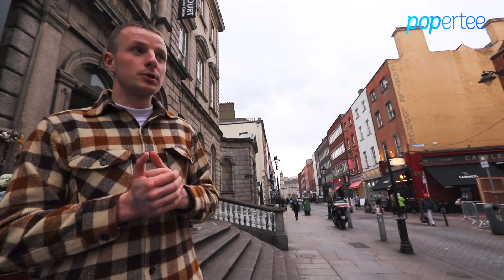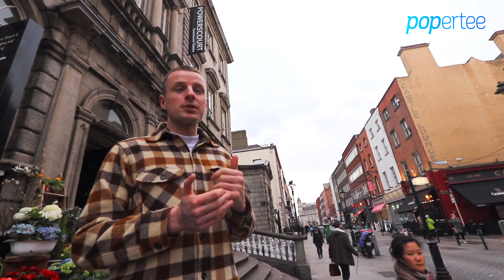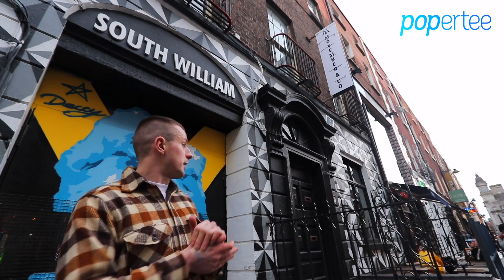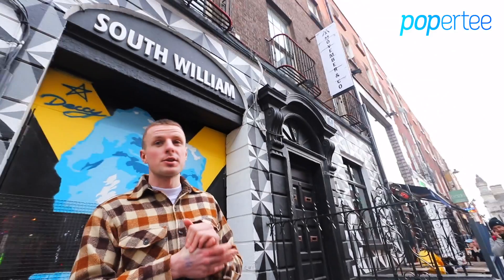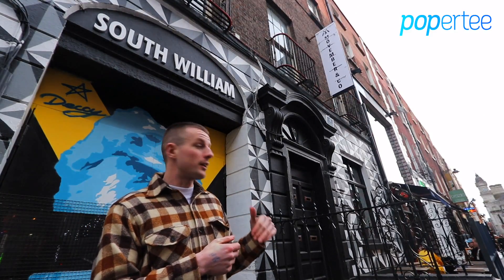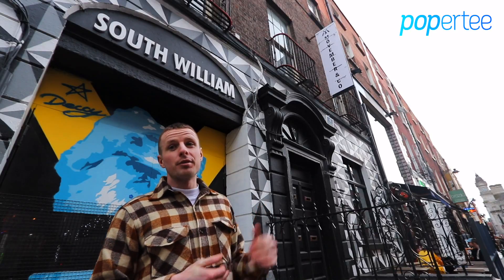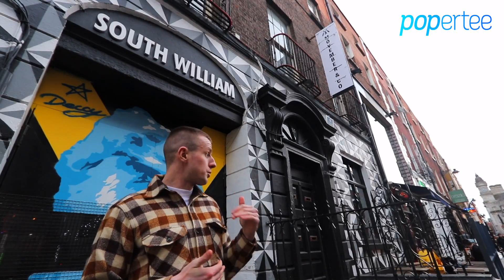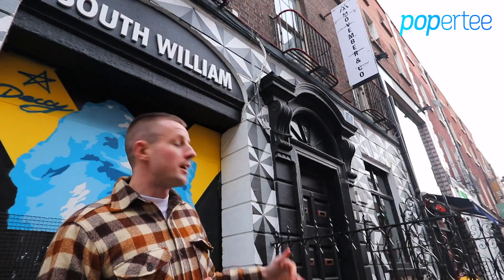The Power of Pop up SHOW - South William St. Dublin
My  work videos posted in Youtube.

Instagram; @carlescases
Twitter; @carlescasesfilm

Thanks,
Carlos